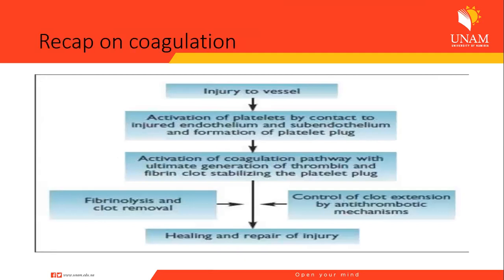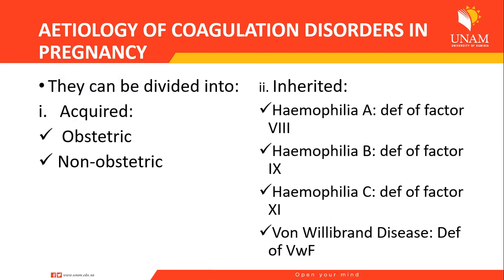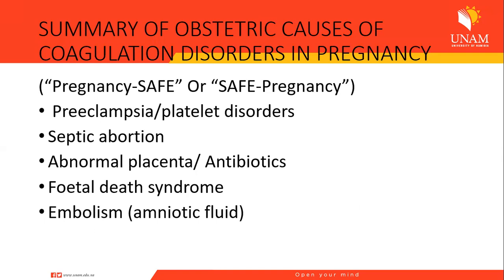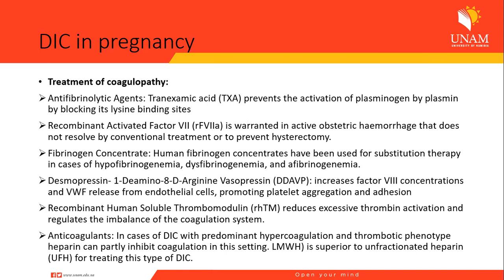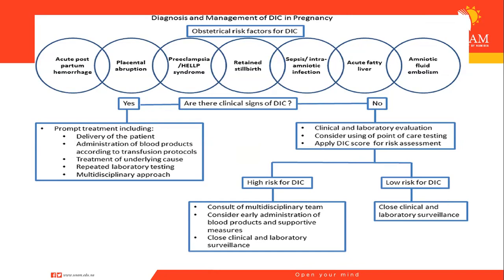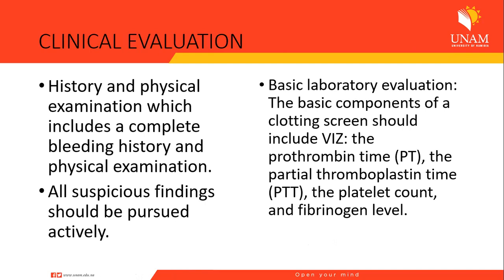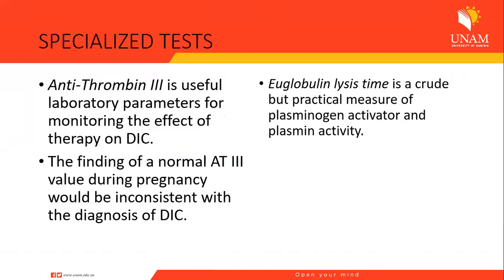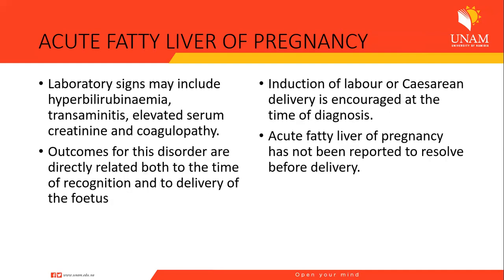Coagulation Disorders in Pregnancy